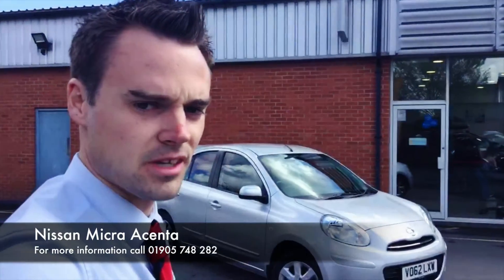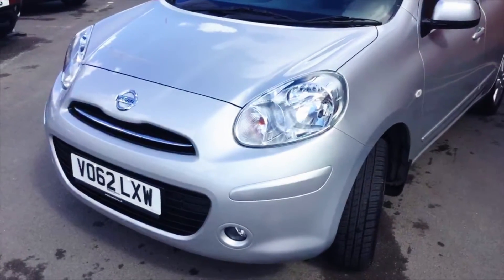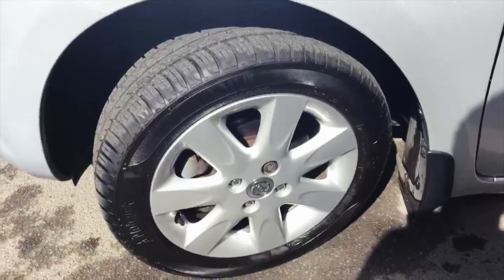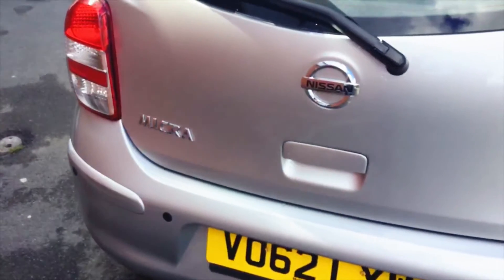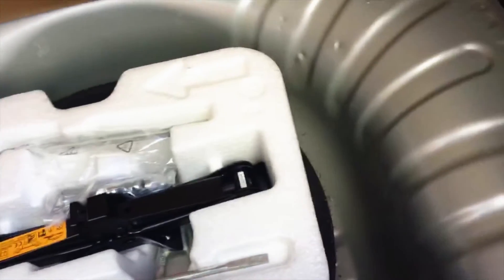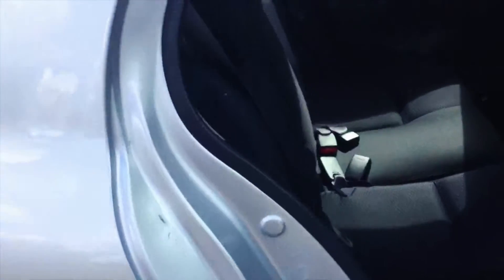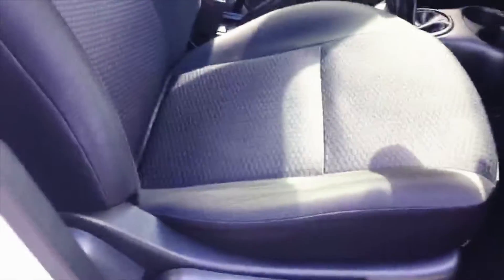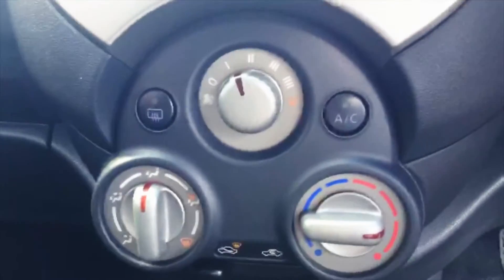2012 Nissan Micra 1.2 Acenta VO62 LXW at Hylton Nissan Worcester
Here is our video of a 2012 Nissan Micra 1.2 Acenta we have in stock at Hylton Nissan Worcester. It features 15" alloy wheels, cruise control, climate control, electric windows, and more.